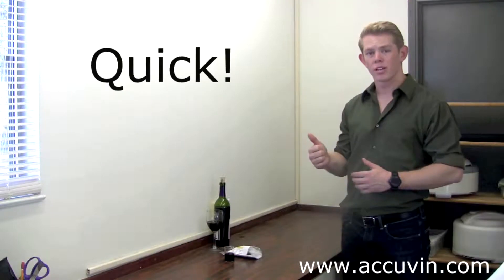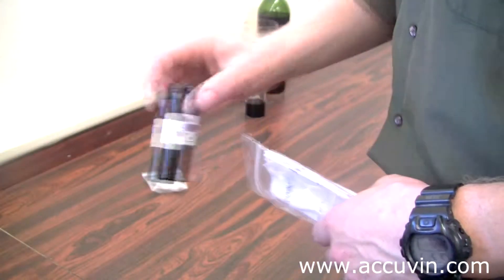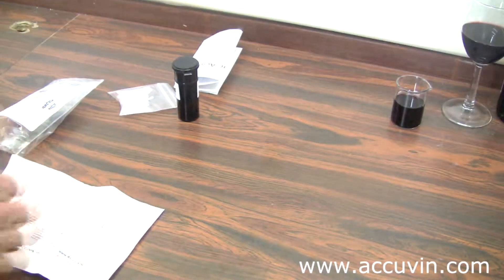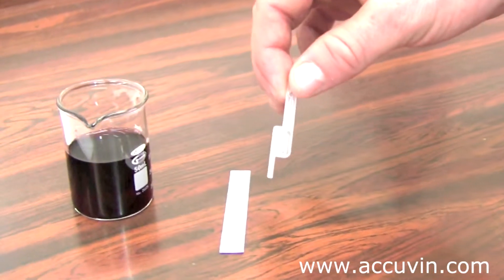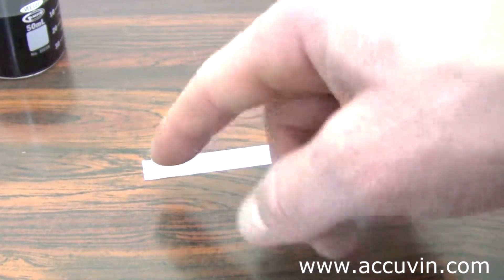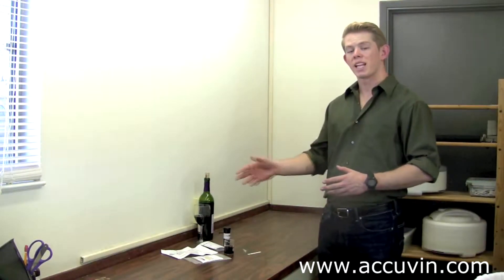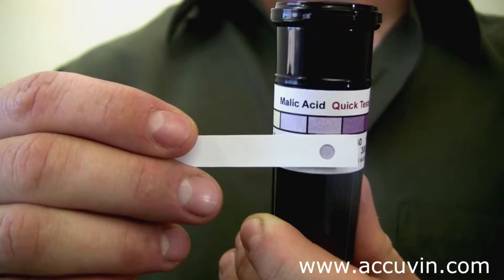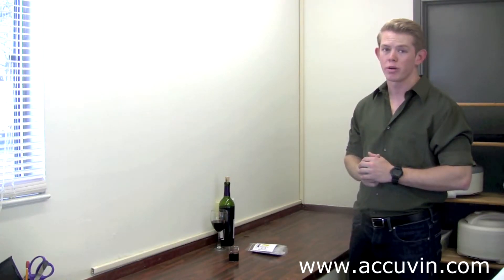Accuvin Strip Test Demo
This is a How To video demoing how to use Accuvin strip tests. Applicable to:

Malic Acid Test Strips
D&L Lactic Acid Test Strips
Residual Sugar Test Strips